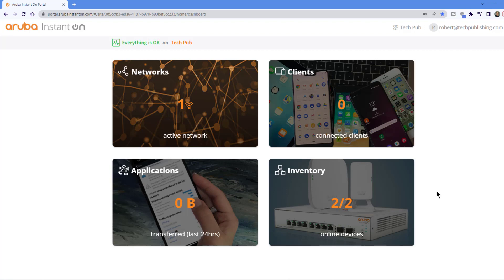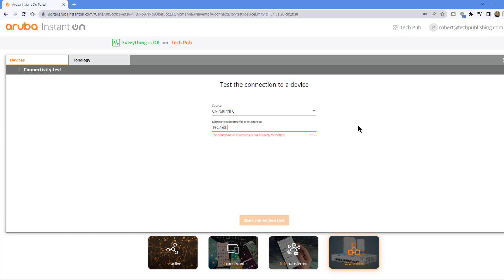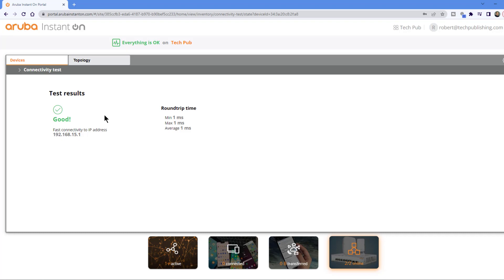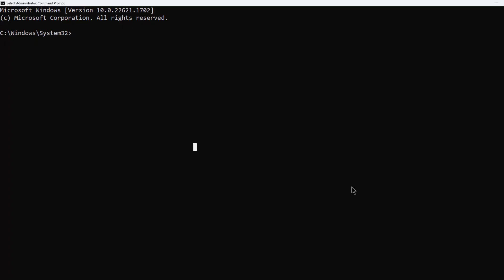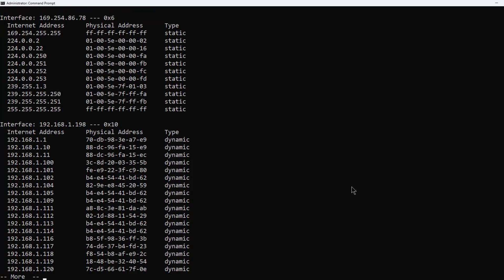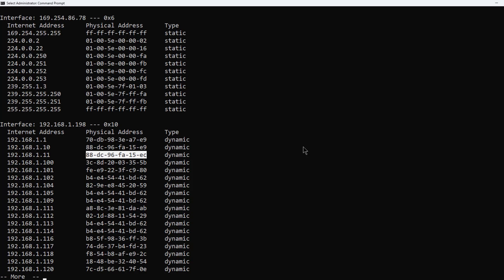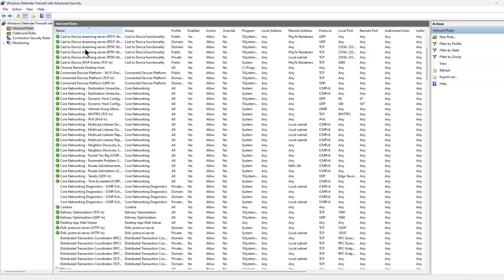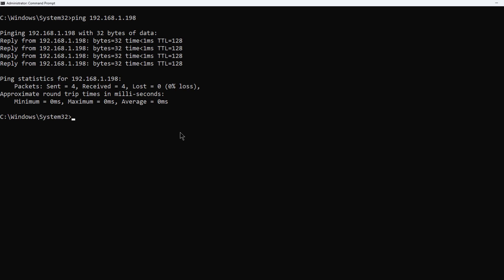Aruba WiFi Connectivity testing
Professor Robert McMillen demonstrates testing Aruba WiFi connectivity in the cloud portal.